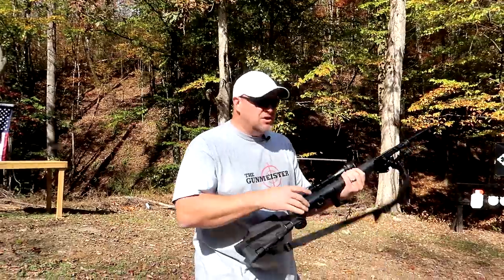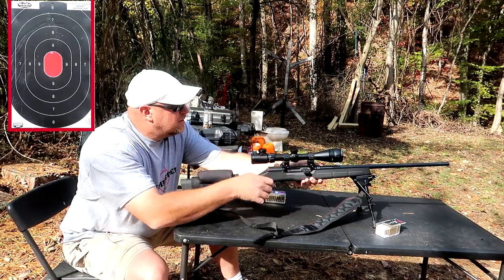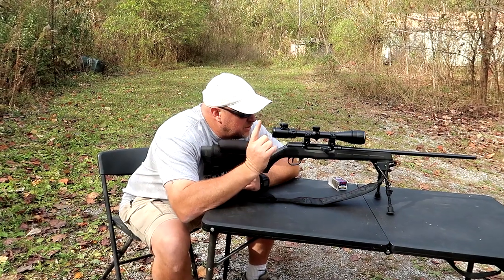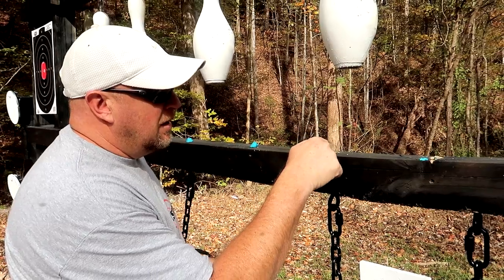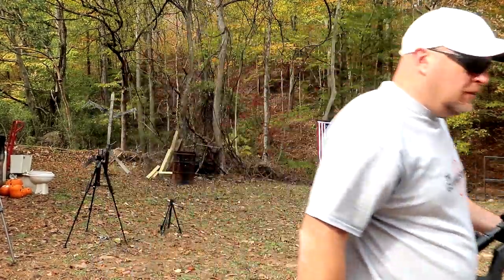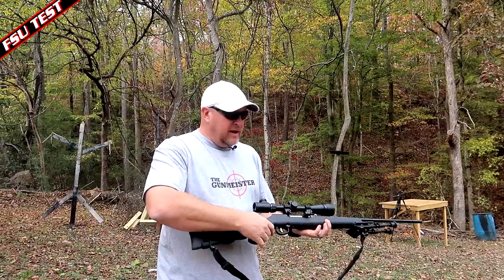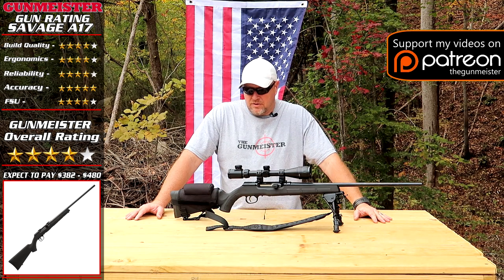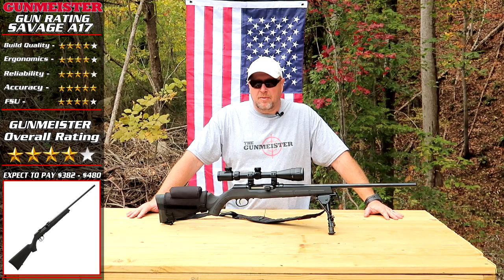SAVAGE A17 | SHOOTING TIC TACS @ 100 YDS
Welcome to THE GUNMEISTER channel. In this video I do a review of the SAVAGE A17 chambered in 17HMR.Then I do some tests to see the accuracy and reliability of the super accurate Savage a17. I think the results of this review will surprise you!

All Gunmeister videos are filmed in a controlled environment by trained professionals and personnel. The viewer (you) should NOT, under any circumstances try to duplicate and or try anything (in part or whole) that you have seen in this or other Gunmeister video(s) Imitation of and or the use of any acts depicted in The Gumeister videos is solely AT YOUR OWN RISK AND IS NOT RECOMMENDED.

The Gunmeister (including YouTube) will not be held liable for any injury to yourself or damage(s) resulting from attempting anything shown in any of The Gunmeister videos.

This and other Gunmeister video(s) are not an attempt to sell you goods or services. The Gunmeister is not a gun store or dealer and DOES NOT sell or deal in firearms. Such practices are heavily regulated and subject to applicable laws and regulations. The Gunmeister DOES NOT sell gun parts, magazines, or firearms.